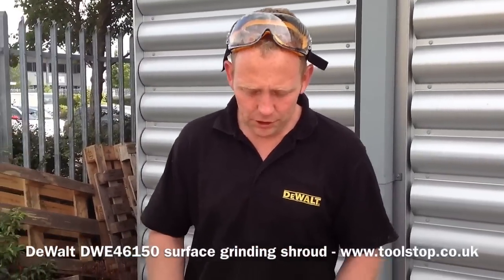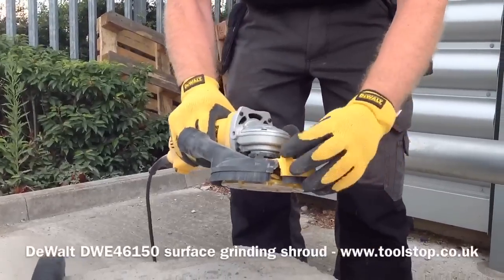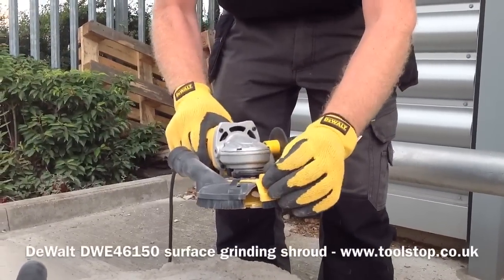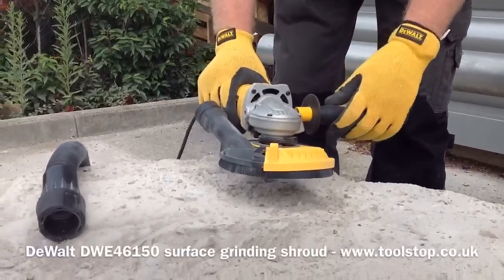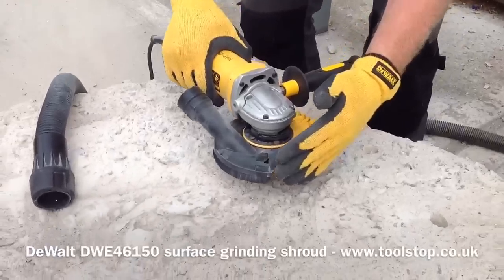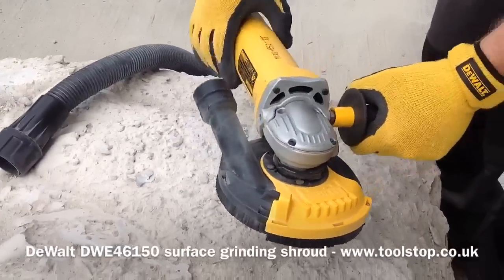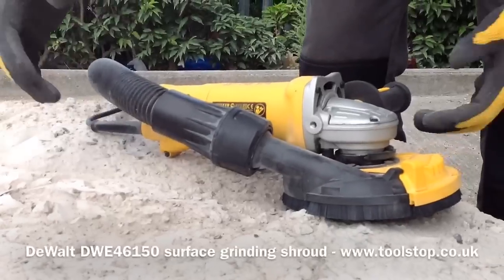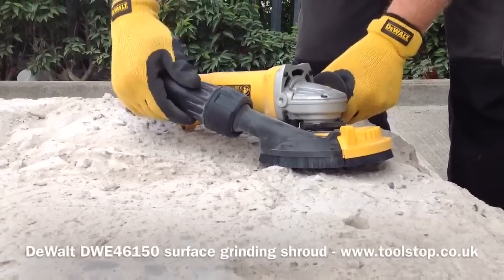DeWalt DWE46150 Surface Grinding Shroud | Toolstop Demo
We show you how well the DWE46150 surface grinding shroud works when you're grinding concrete. It's vital that you protect yourself and others from harmful aggregate dust. This does the job.

Toolstop is one of the UK's leading suppliers of professional Power Tools, Hand Tools and Accessories.